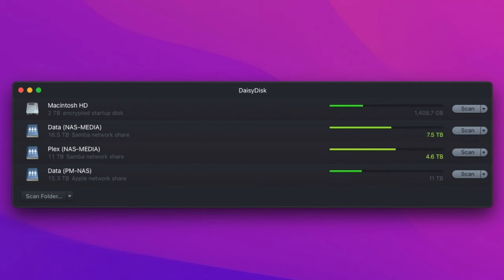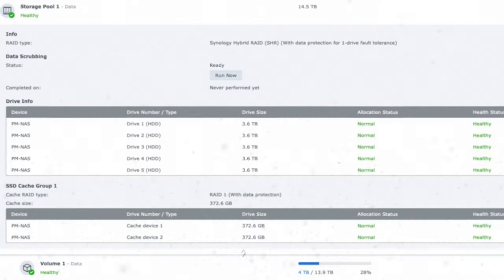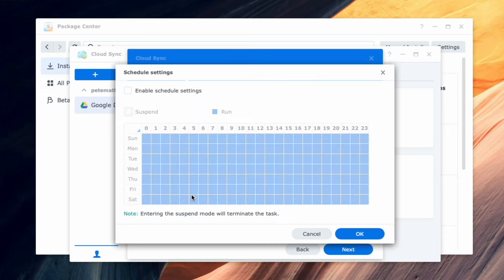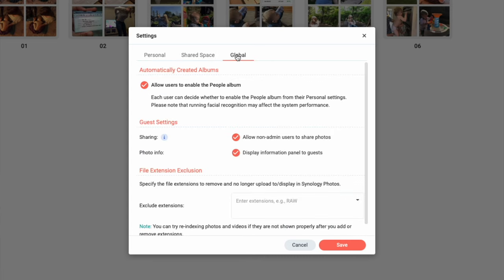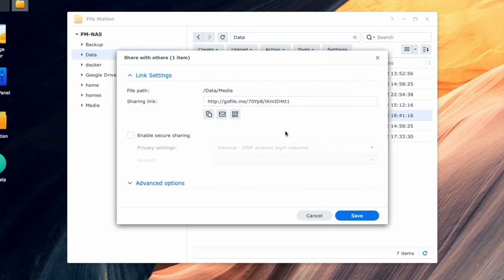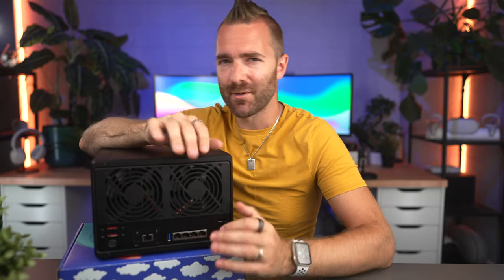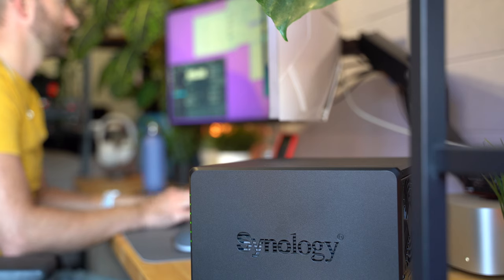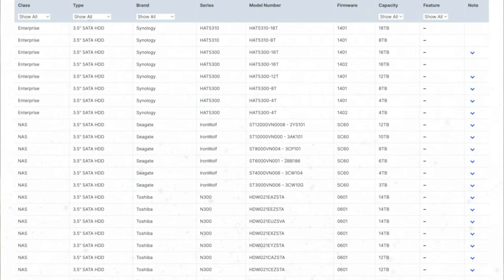The answer to my data storage woes?!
🛒 Free C2 Password Manager
🛒 Backblaze Backup

Putting the Synology DS1522+ through it’s paces with some real world usage. We cover everything from Backup, Plex, Disks, RAID and also discuss some of the drawbacks I’ve found along the way.

Still using this today and love it! Thanks to @Synology for sending it out for review.

🌵 NEW HERE? 🌵

--SMPOST--Got a chance to review a product that I’ve been excited to see launch this year. @Synology NAS, fully populated with real world use & speed tests!